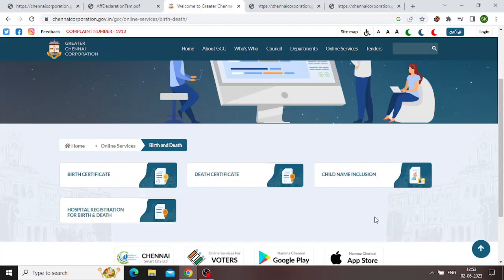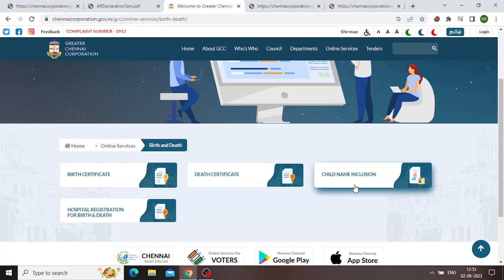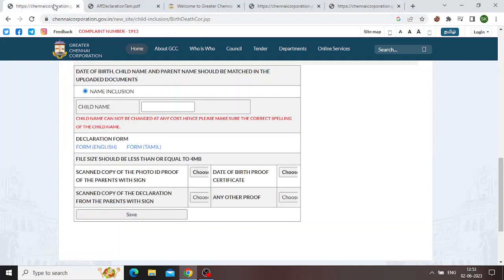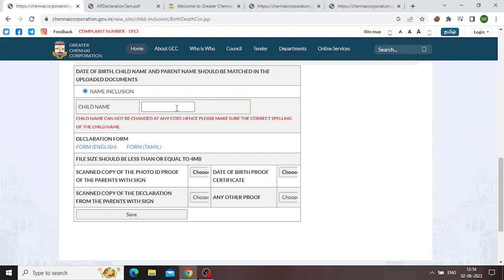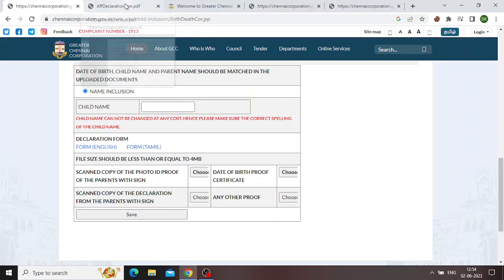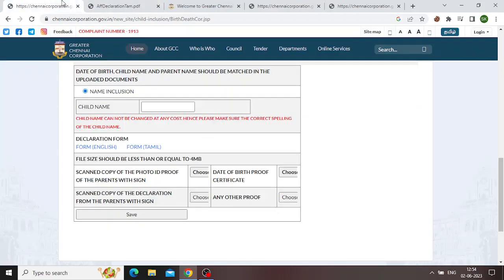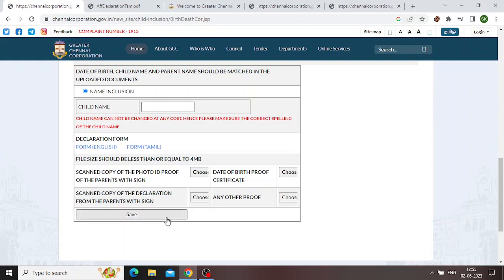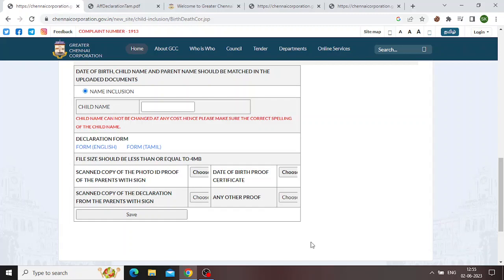How to add your Child Name in Birth Certificate online | how to fill the birth certificate Form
Hi Friends!!!